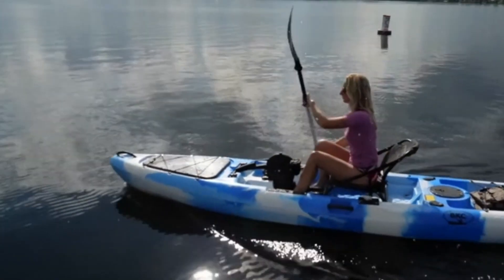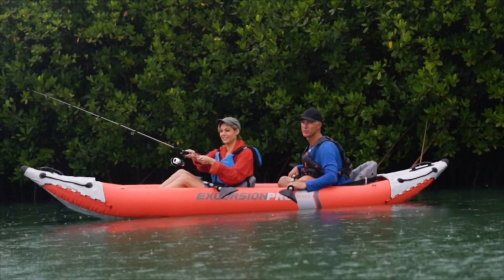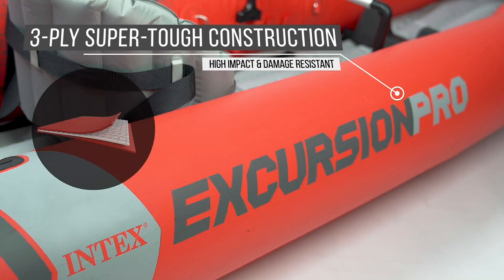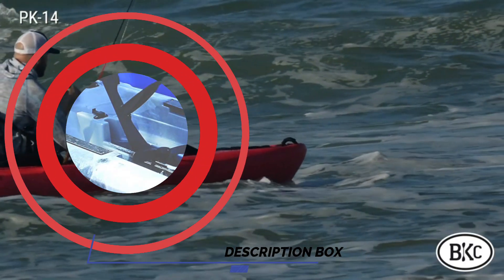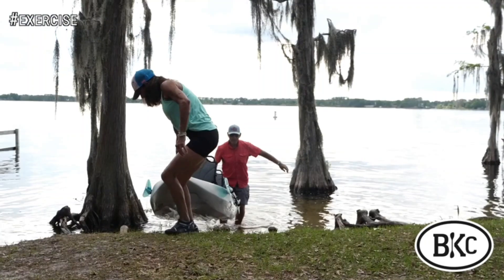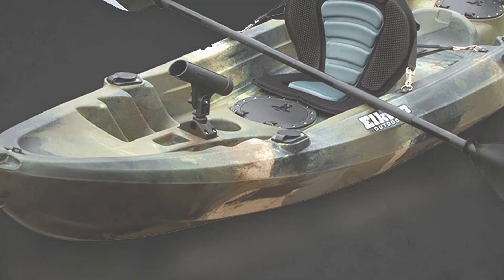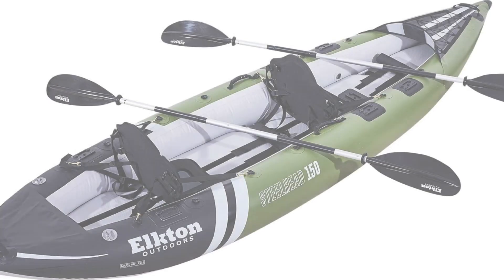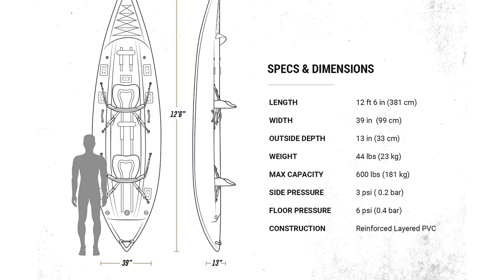Best Tandem Fishing Kayaks review | Top 5 Tandem Fishing Kayaks buyers guide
Are you looking for a fishing kayak that can handle both kids and adults? Check out our top 5 tandem fishing kayaks review to find the perfect one for you!

In this video, we'll break down the different features of the top 5 tandem fishing kayaks to help you make the best choice for your needs. We'll also give you tips on how to choose the right tandem fishing kayaks for your needs, based on your weight and height. So whether you're a beginner or an experienced fisherman, make sure to check out our top 5 tandem fishing kayaks review!

✅ My Picks ✅1.Intex Excursion Pro Tandem Kayak (Amazon)
✅ Best Value ✅2.BKC PK14 Tandem Pedal Drive Kayak (Amazon)
✅ For Beginners ✅3.BKC TK181 Tandem Fishing Kayak (Amazon)
✅ Premium ✅4.Elkton Outdoors Tandem Fishing Kayak (Amazon)
✅ Trending ✅5.Elkton Outdoors Steelhead Inflatable Kayak (Amazon)